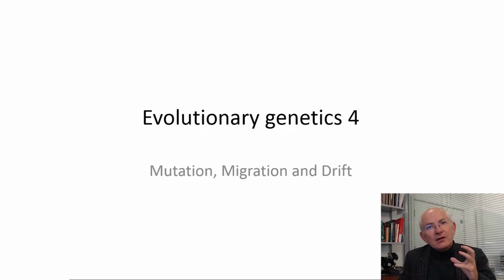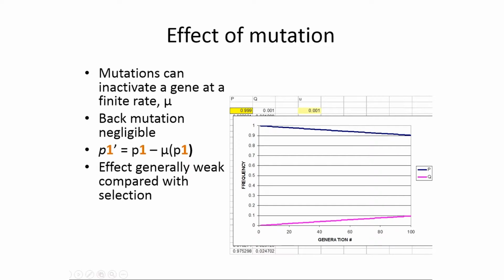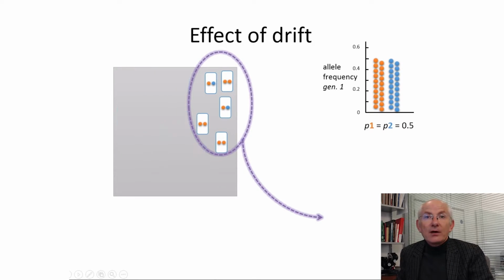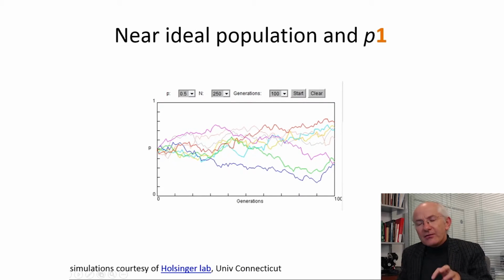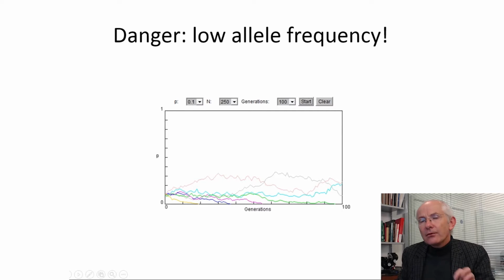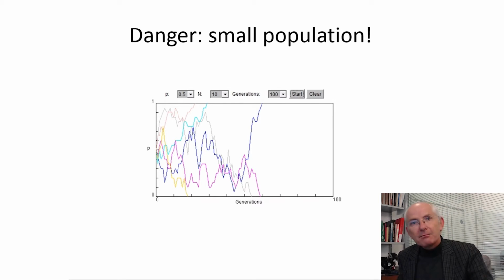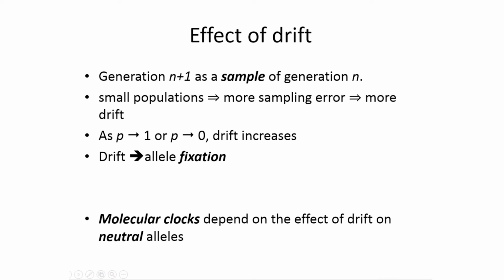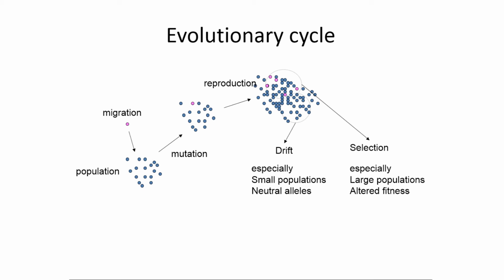William James: Evolutionary Genetics 4